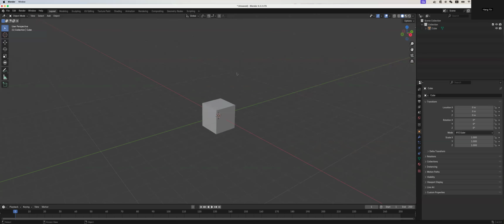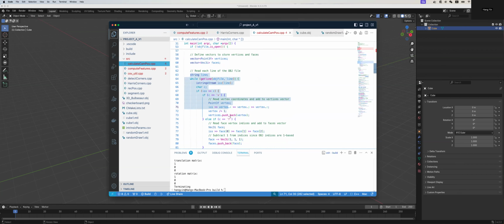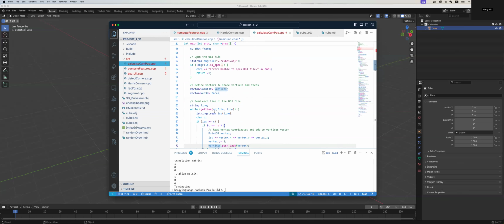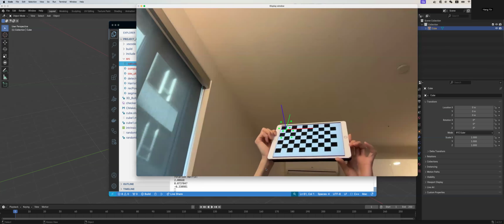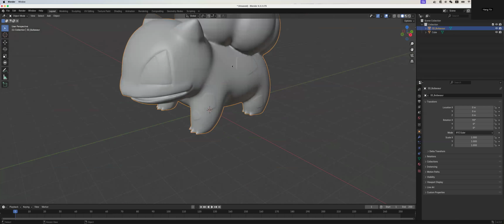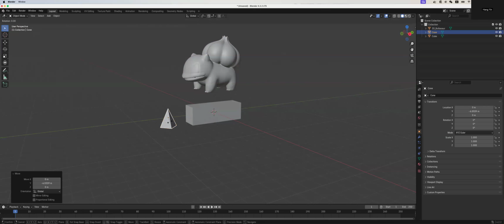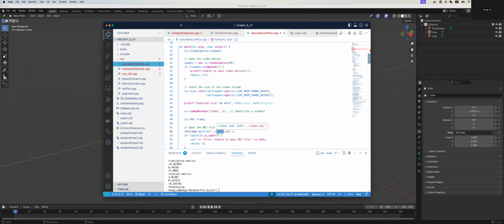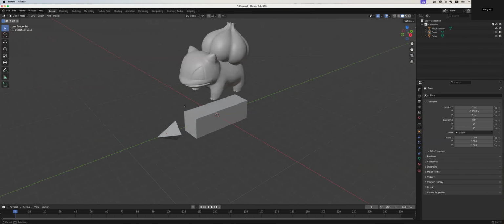CS5330_TA_P4 Use blender to draw and import 3D virtual object